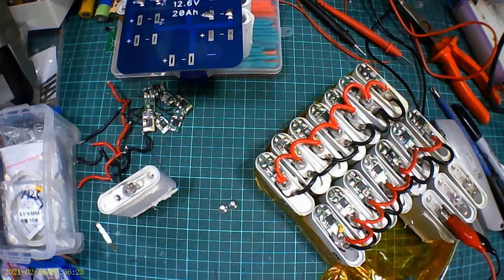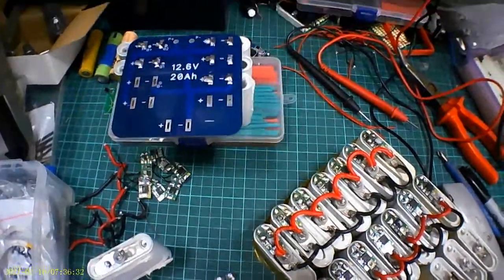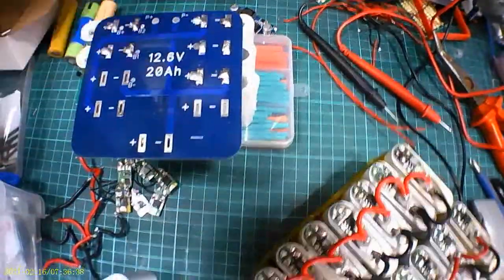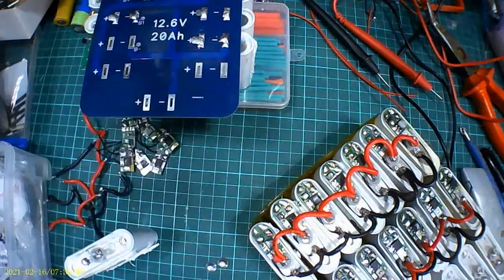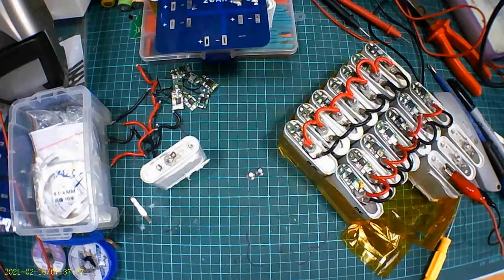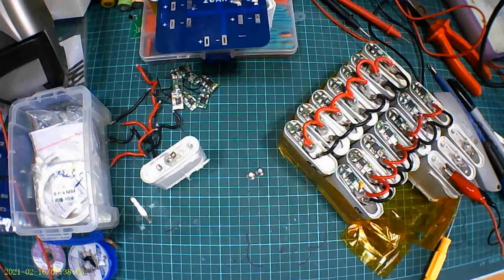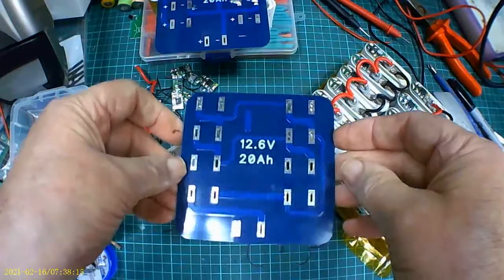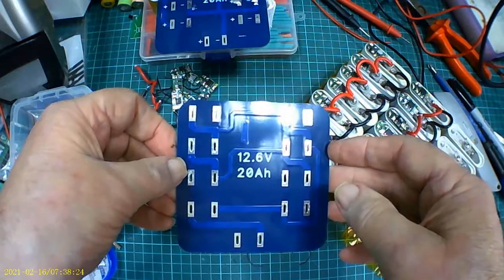Close Up for you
I thought it was about time I got upclose and personal with you my friends. Just a short one today.